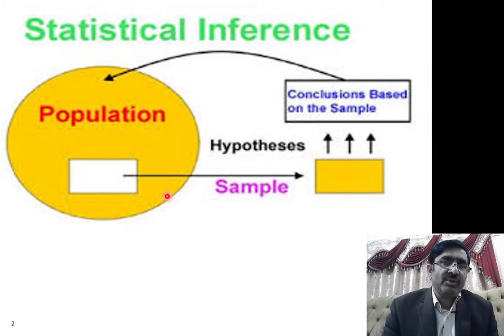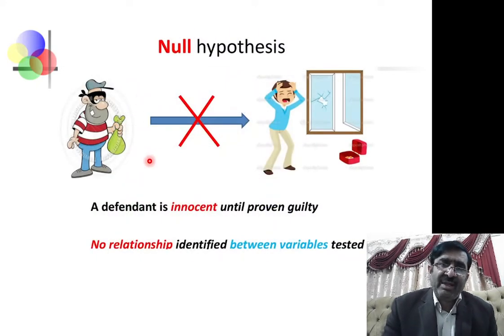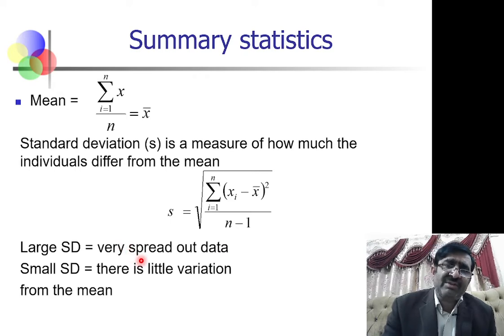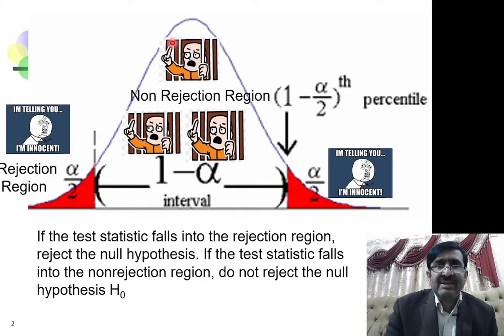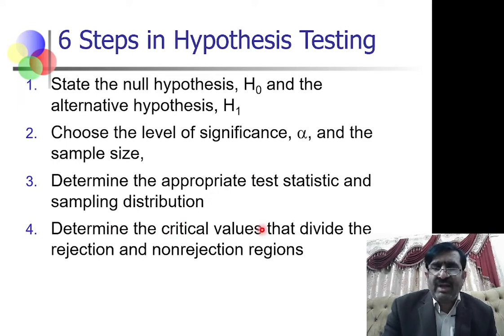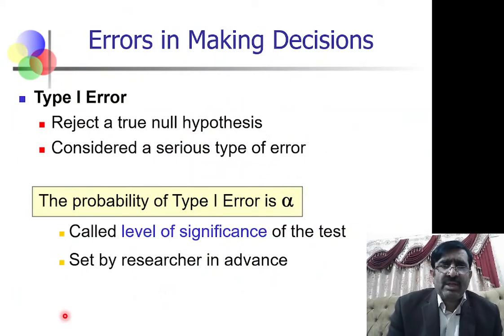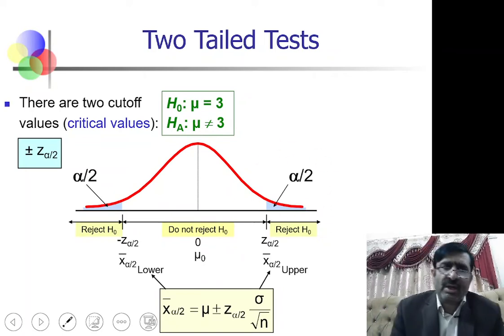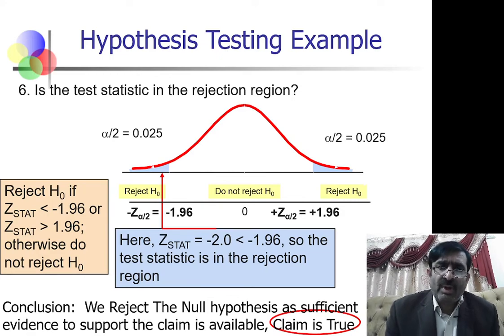Introduction to Hypothesis Testing | Null Hypothesis | Alternate Hypothesis | Error Analysis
In our Data science lectures we will cover data wrangling , gathering and analyzing large sets of structured and unstructured data by  combines computer science, statistics, and mathematics. To analyze, process, and model data Exercise will be done in MATLAB and Python Environment.

Introduction to Hypothesis Testing | Null Hypothesis | Alternate Hypothesis | Error Analysis By Dr Bukhari